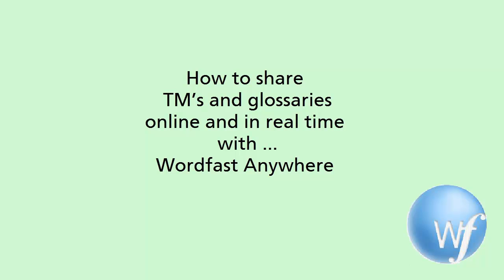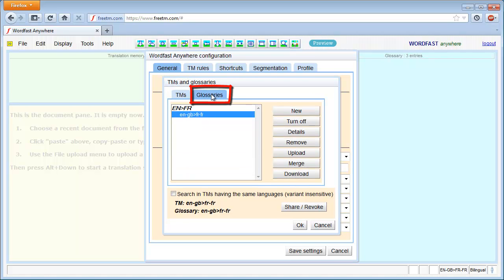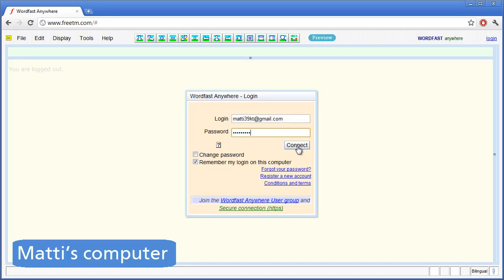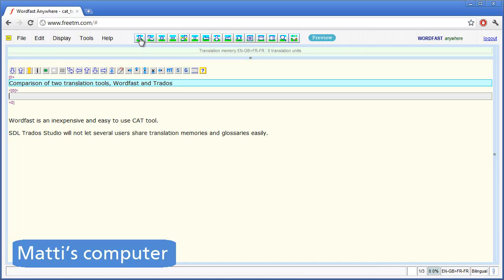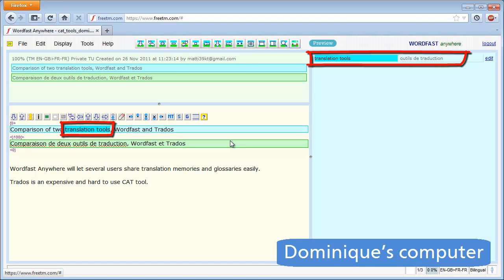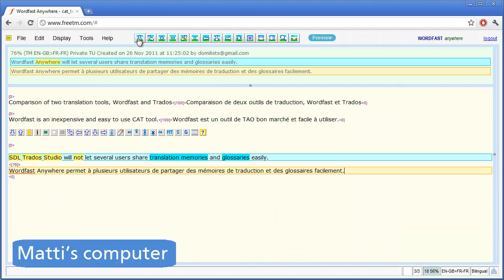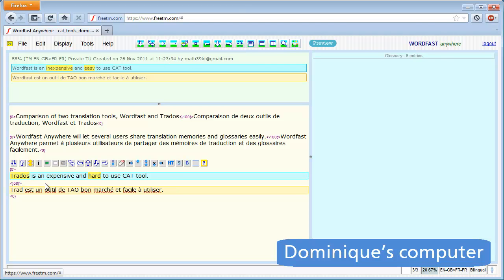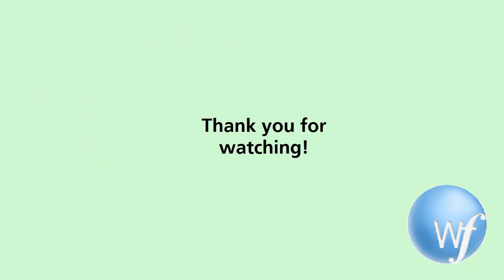How to share a TM and a glossary with Wordfast Anywhere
How several translators located in various parts of the world can share a translation memory and a glossary with Wordfast Anywhere over the Internet in real time, for free.